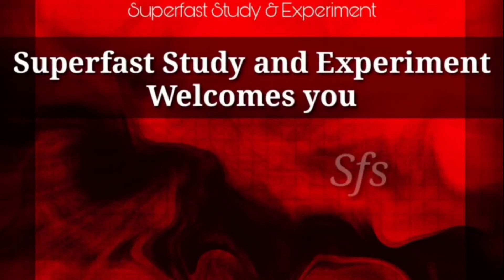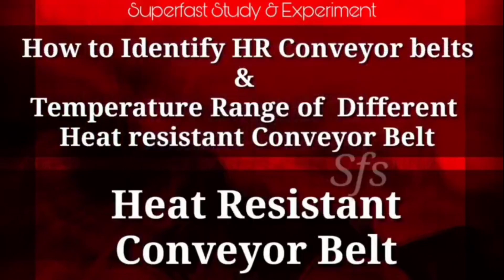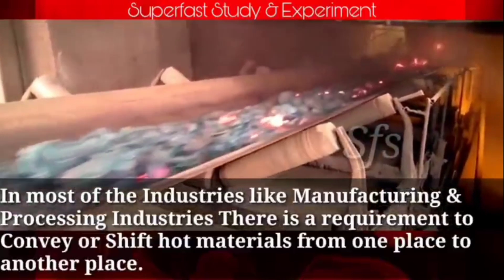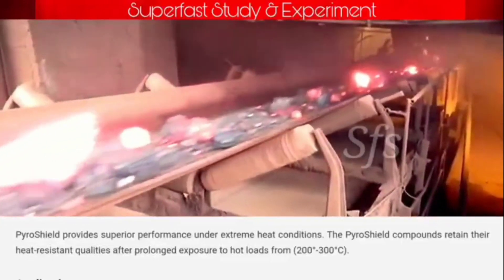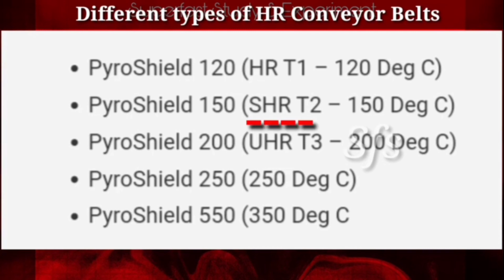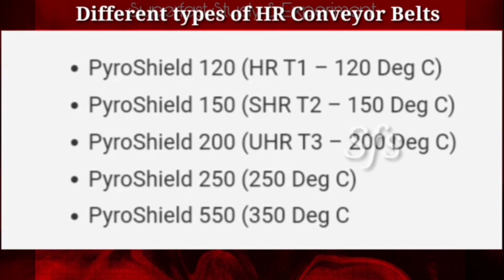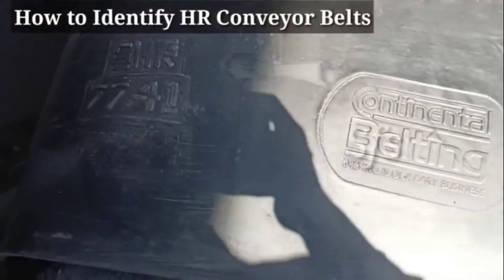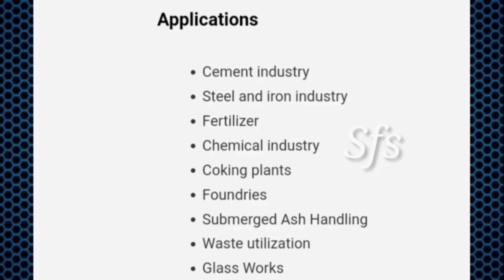Heat Resistant Conveyor Belt | HR conveyor Belt | Heat Resistant Belt Conveyor And It's Types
Heat Resistant Conveyor Belt | HR conveyor Belt | Heat Resistant Belt Conveyor.

In this video we discuss about Heat resistant conveyor belt which is also called HR Conveyor Belt. Different Grades of Conveyor Belt and it's Operating Temperature range.

In This YouTube Channel There are number of Such type of industrial and Technical videos Related to Mechanical Engineering field please subscribe and press the bell icon to get notification and updates.

1) Rubber Conveyor Belt Specification.

2) Steel Cord Conveyor Belt specification.

3) Steel Cord Conveyor Belt.

4) Motorized Drive Pulley.

5) Conveyor Belt M-24 Grade

6) Conveyor Belt inclination Angle.

7) Conveyor Belt Year or Rip Detector.

8) Conveyor Belt Interview Questions and Answers part -2

9)Conveyor Belt interview Questions and Answers part -1